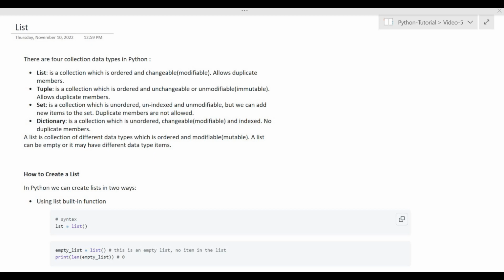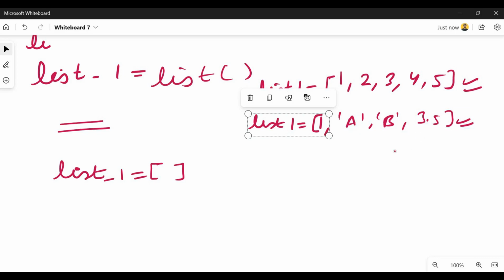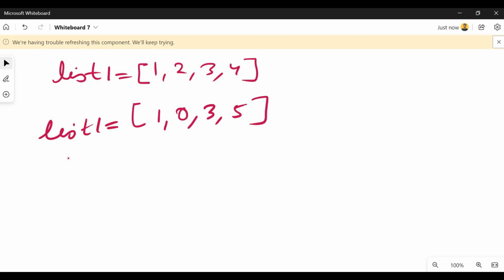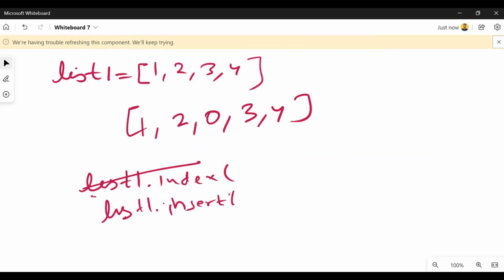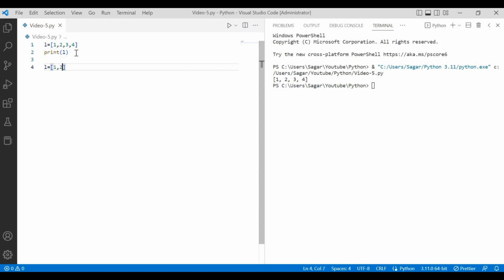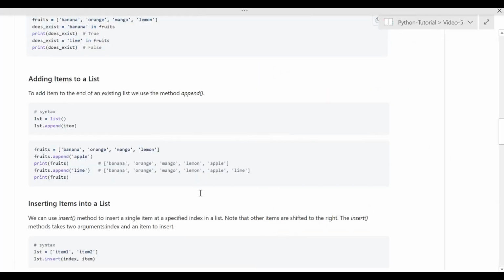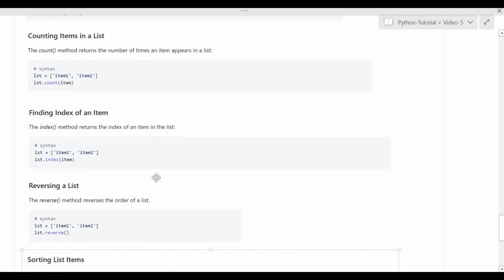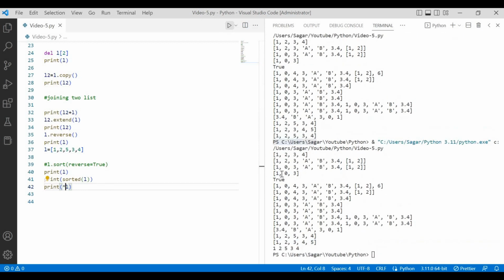10 Simple Tips for List in Python |Basic to Advanced|Free Course 2022| Episode 5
Hey Geeks,
There are four collection data types in Python :
 • List: is a collection which is ordered and changeable(modifiable). Allows duplicate members.
 • Tuple: is a collection which is ordered and unchangeable or unmodifiable(immutable). Allows duplicate members.
 • Set: is a collection which is unordered, un-indexed and unmodifiable, but we can add new items to the set. Duplicate members are not allowed.
 • Dictionary: is a collection which is unordered, changeable(modifiable) and indexed. No duplicate members.
A list is collection of different data types which is ordered and modifiable(mutable). A list can be empty or it may have different data type items.

Lists can have items of different data types
Slicing in list
Indexing in list
Modifying the list
Append the list
Extend the list
Remove the list
Sort
Reverse the list
Delete the list

If you are someone who is interested to learn Python or a beginner in programming language then you can take this course. It is free of cost and you don't need to pay any single amount.

Below is the table of content:
# Tutorial Video  Topics
01 Introduction
02 Variables, Built-in Functions
03 Operators
04 Strings
05 Lists
06 Tuples
07 Sets
08 Dictionaries
09 Conditionals
10 Loops
11 Functions
12 Modules
13 List Comprehension
14 Higher Order Functions
15 Python Type Errors
16 Python Date time
17 Exception Handling
18 Regular Expressions
19 File Handling
20 Python Package Manager
21 Classes and Objects
22 Virtual Environment
24 Web Scraping
25 Pandas
26 Numpy
27 Python with MongoDB/DataBase
28 API
29 Using API
30 Problem Questions

Interview Based Question in Python: 100 Days of Python pro-Bootcamp 2022 | 100DaysofCode